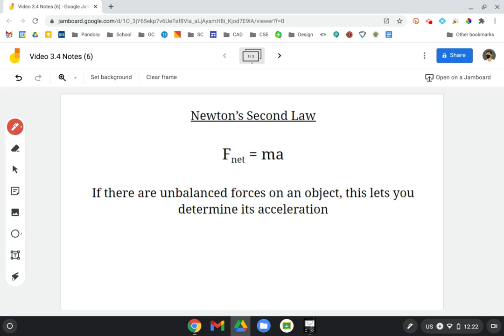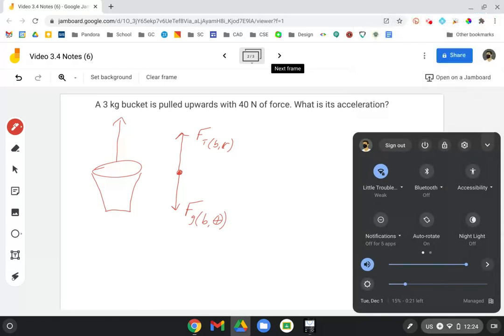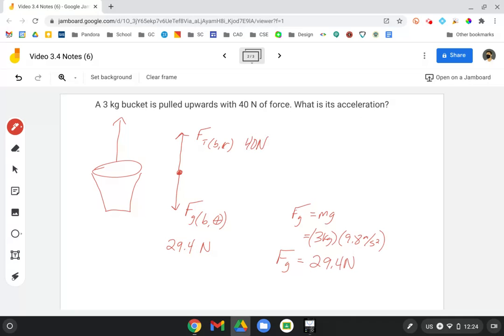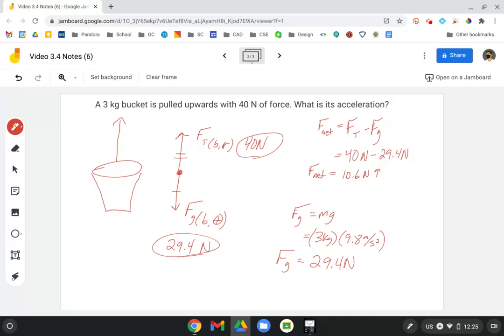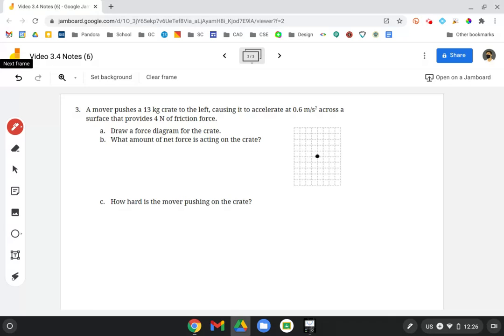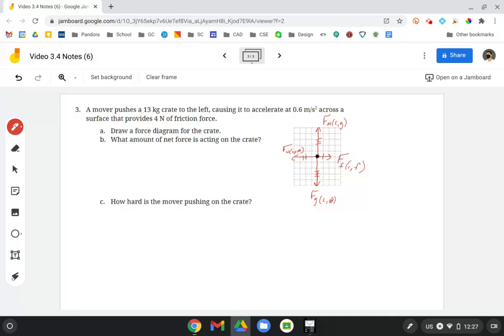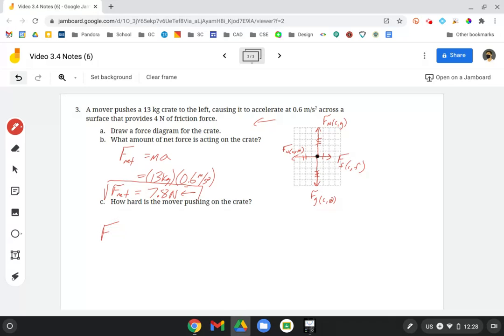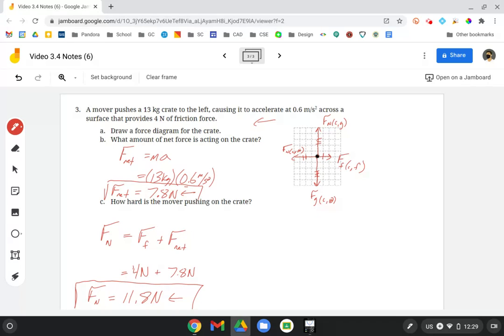3.4 - Newton's Second Law